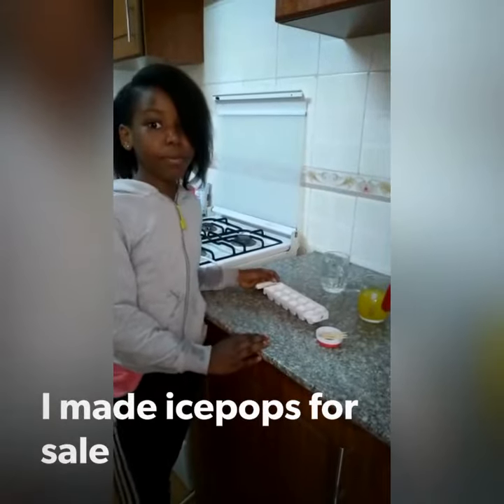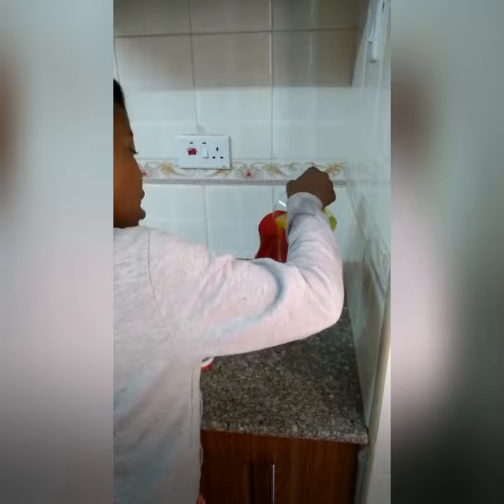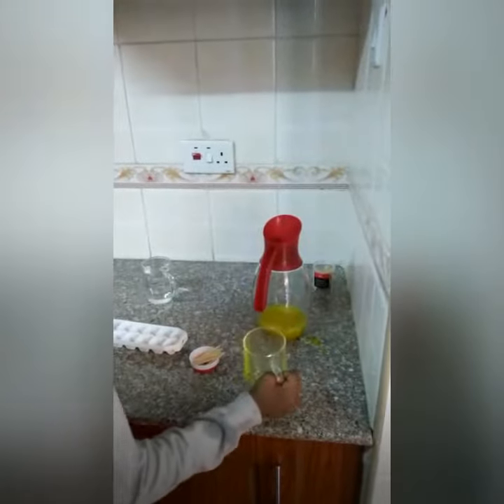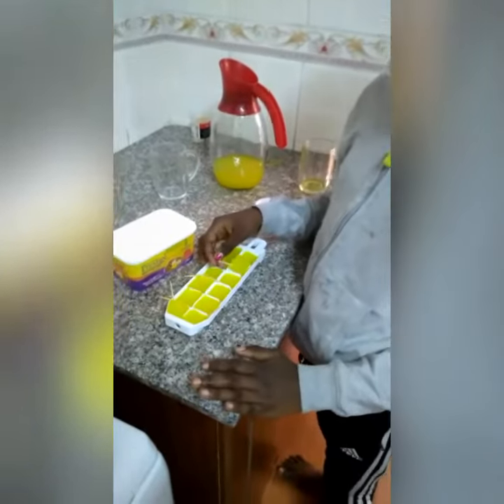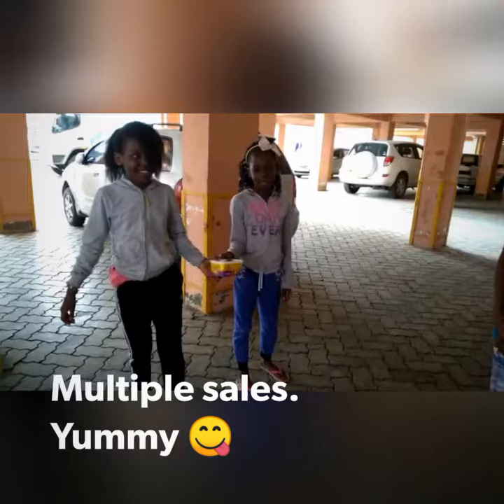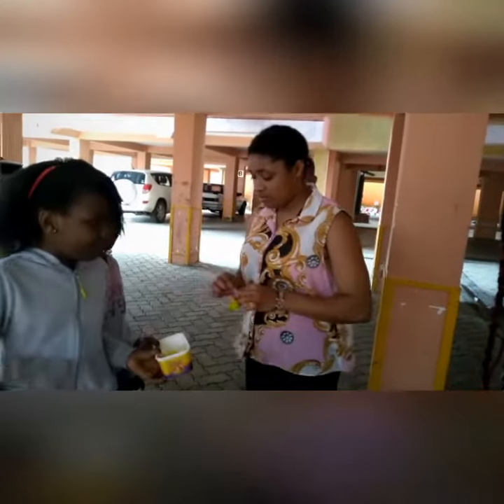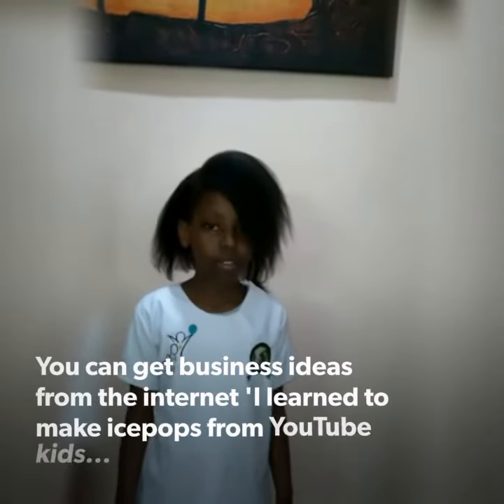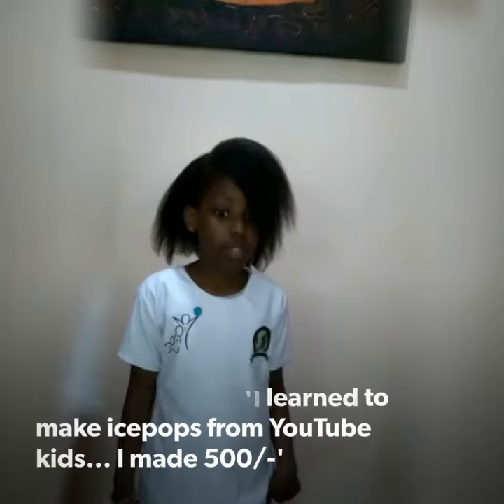Child entrepreneurs - Iminza (10yrs) makes icepops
Thank you Iminza for reminding us that you can get business ideas from the internet. Yummy icepops. Well done. We have enjoyed our financial literacy week.